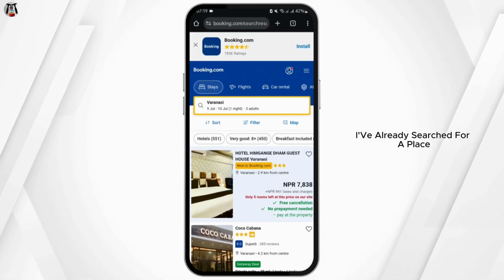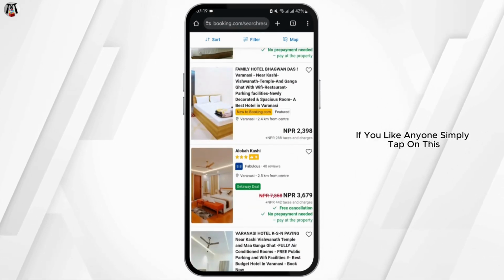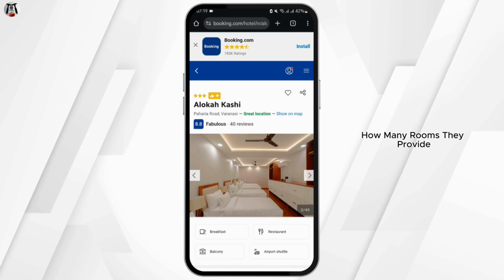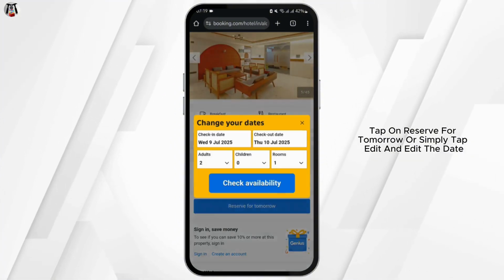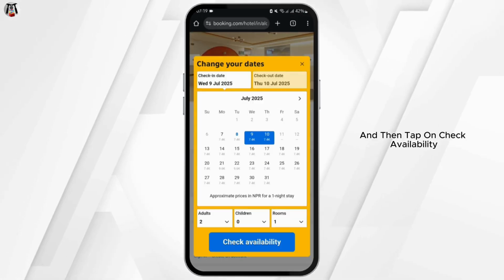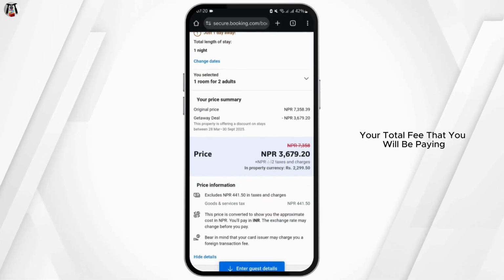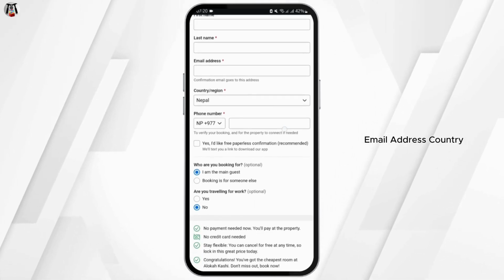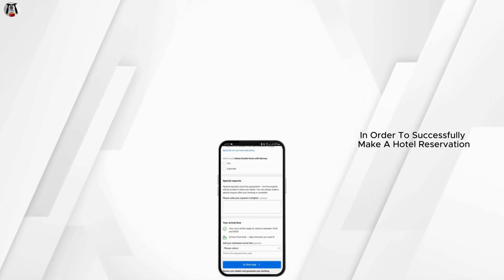How To Make Hotel Reservations on Booking.com (2025 Guide)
0:05 - Open the Booking.com app or website and enter your destination, dates, and guest details
0:10 - Browse available hotels, select one you like, then tap “Reserve” and complete the booking with your payment info

Double-check cancellation policies and confirmation emails before your trip